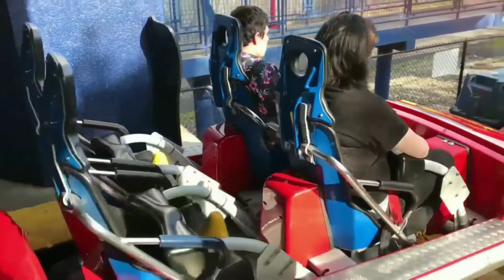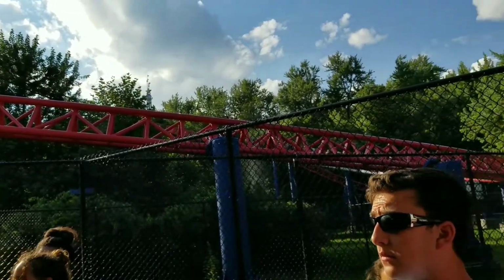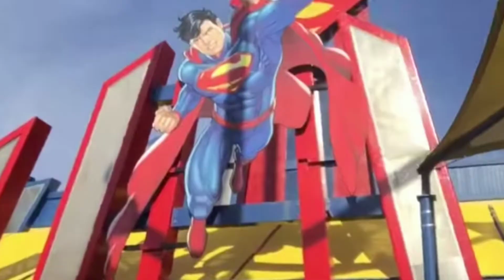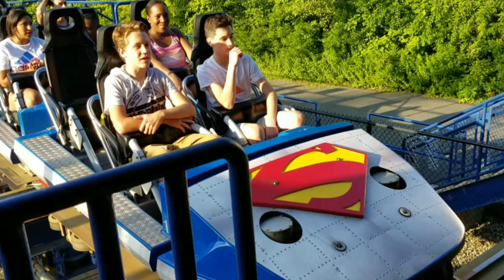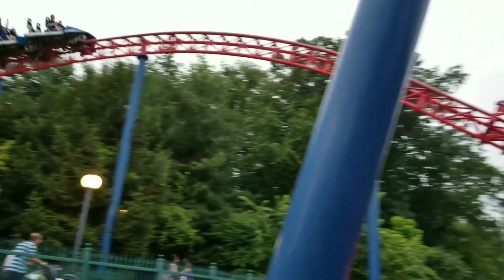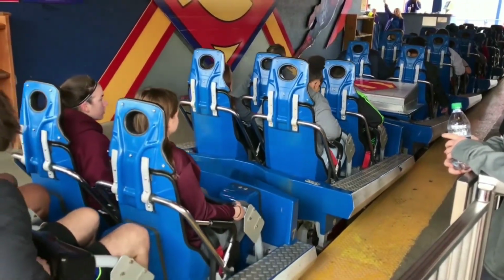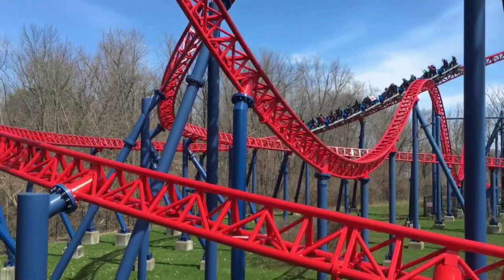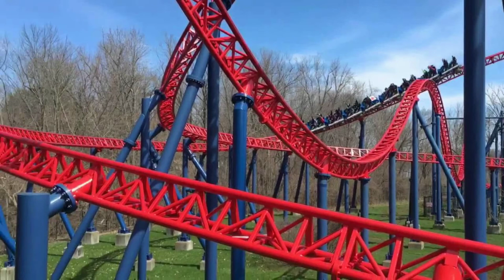Superman The Ride Intamin Mega Coaster Review | Six Flags New England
This is my 2nd coaster review on YouTube and it took me a while to make it.  Enjoy this video and I will make sure to make more coaster reviews when I get the chance.